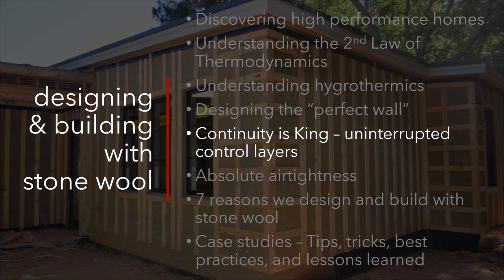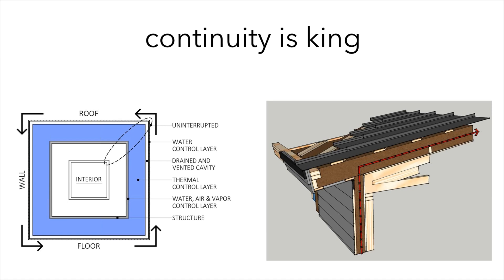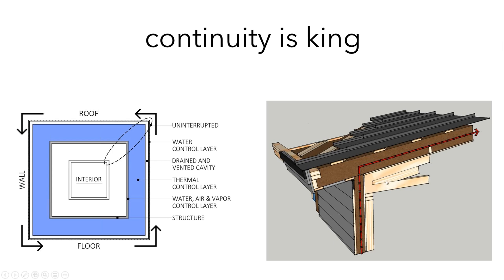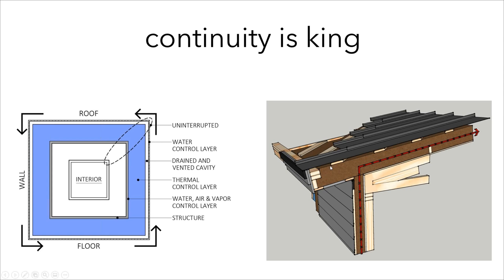Continuity is King - Uninterrupted Control Layers & Absolute Airtightness in High Performance Homes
In order to create a NET ZERO ENERGY home, we must continue to refine insulation and air sealing techniques.  Dan Edelman of ROCKWOOL Insulation hosted Chris Laumer-Giddens of LG Squared, Inc in a webinar where he covers advanced building science topics such as the “Perfect Wall” and Hygrothermics with examples and details for all of the concepts discussed.

00:00 Introduction - Insulation Continuity is King, as a part of our series
00:17 Insulation - Continuity is King
00:44 Building Envelope Control Layers (Walls, Roofs, Floors)
2:33 Absolute Air tightness (Moisture, Humidity, Critters, Pollution)

0:00 Introduction - Why Design and Build with Stone Wool Insulation, part of a series
00:15 Stone Wool Insulation: Fire Resistance
1:08 Stone Wool Insulation: Drying Potential
1:40 Stone Wool Insulation: Resistance to expansion & contraction
2:48 Stone Wool Insulation: UV Protection
3:07 Stone Wool Insulation: Pest Resistance
3:29 Stone Wool Insulation: Durability
3:46 Stone Wool Insulation: Ease of Installation

To learn more about LG Squared and ROCKWOOL, visit their YouTube Channels, and Rate It Green Member Directory Listings:

For more information on green building products and services, and to add your voice to our open green building directory and network, visit Rate It Green

Connect with us if you would like to more information on Rate It Green as a member or Sponsor or have a product that you would like to share with out other Rate It Green members.